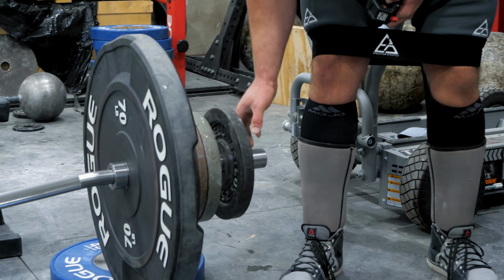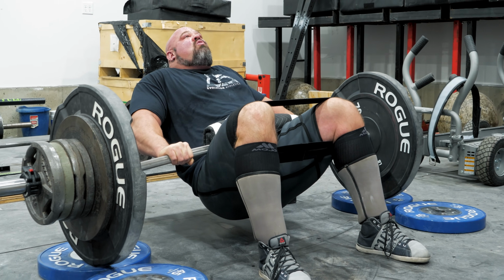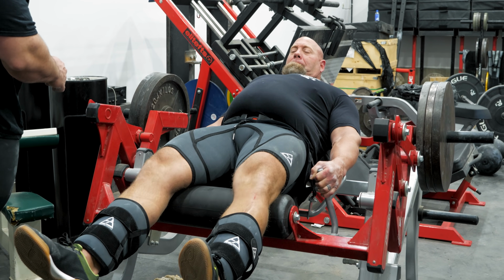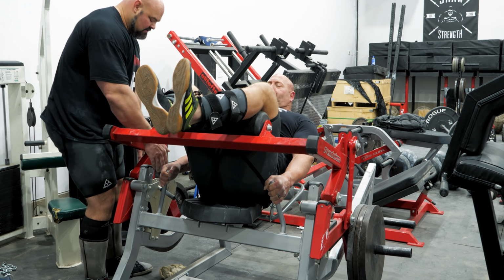480LB HIP THRUSTS WITH NICK BEST!